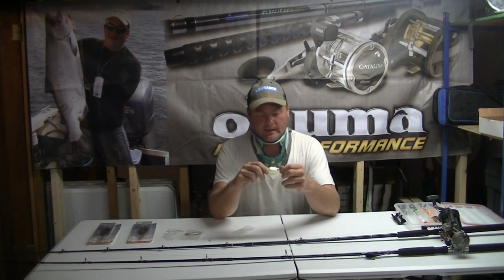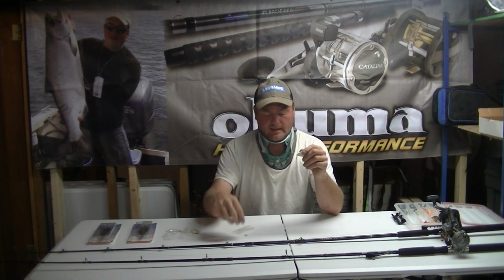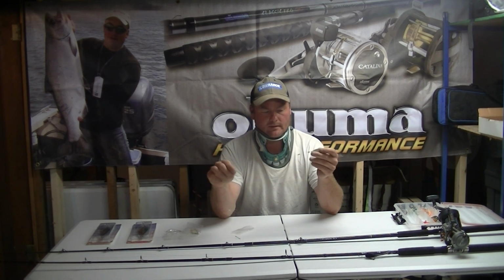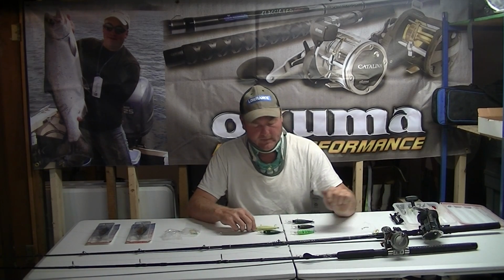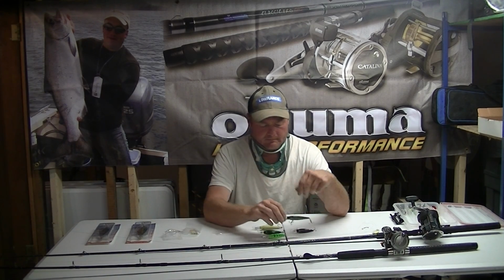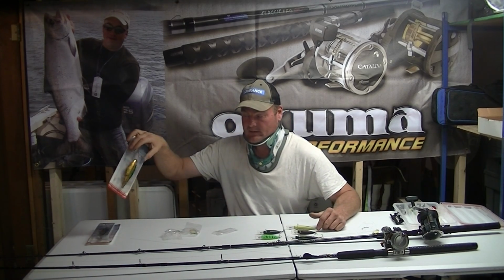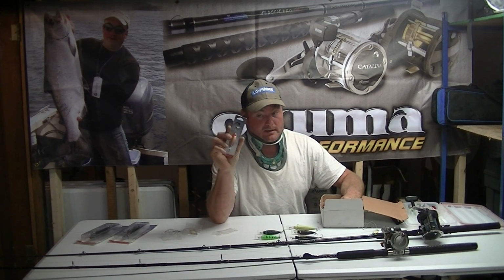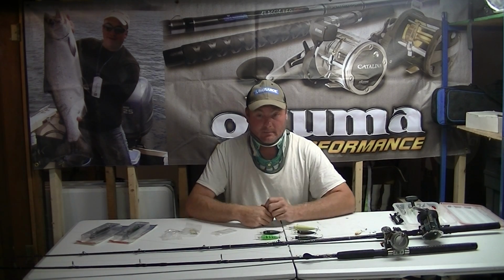00002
How I run my PK Spoon and PK Ridgeline crank baits while trolling